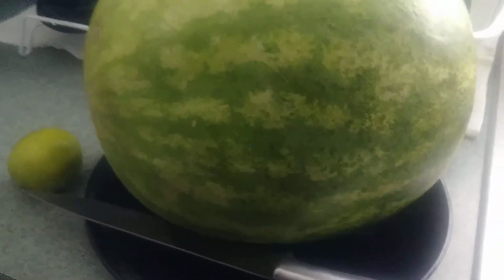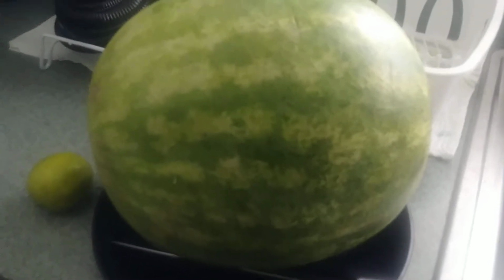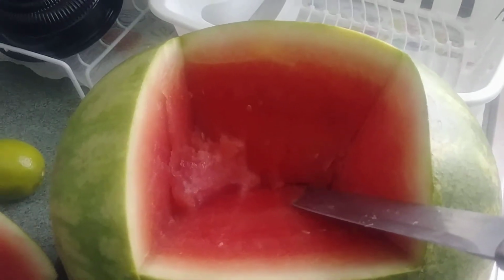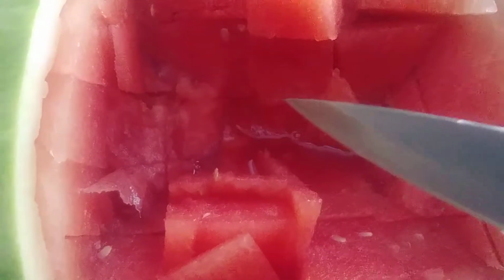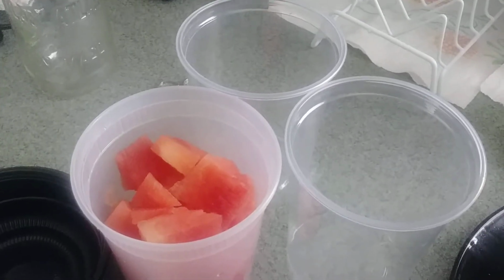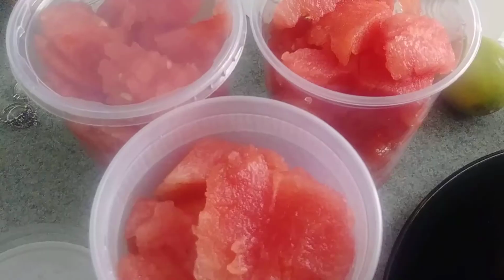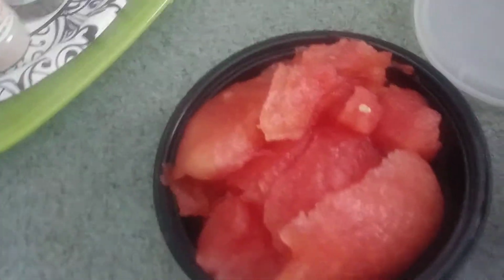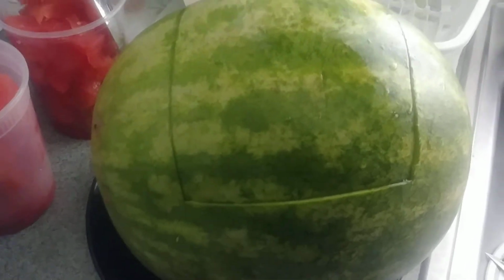How I Cut Watermelon Without Being Messy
This video shows how I cut, store and enjoy Watermelon without making a sticky watery mess